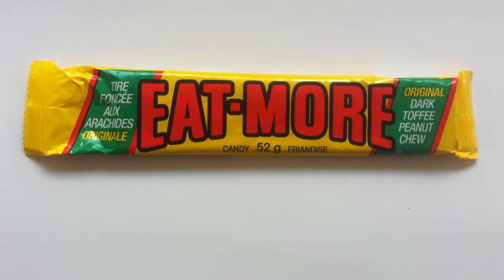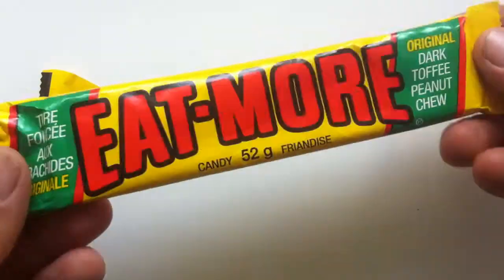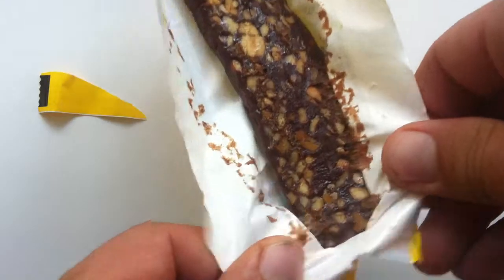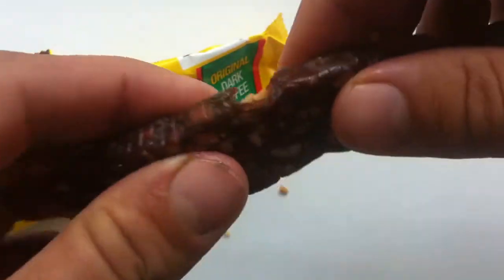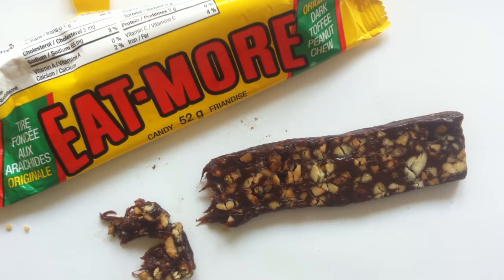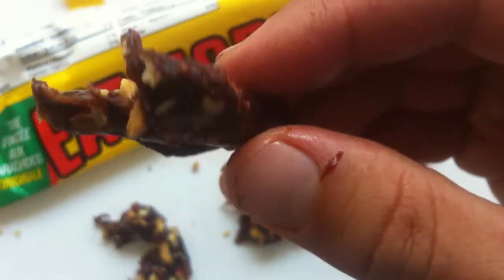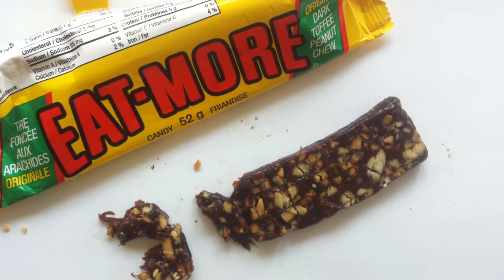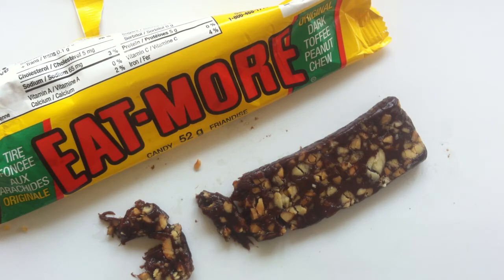Eat-More review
Eat-More review by Walking The Candy Aisle